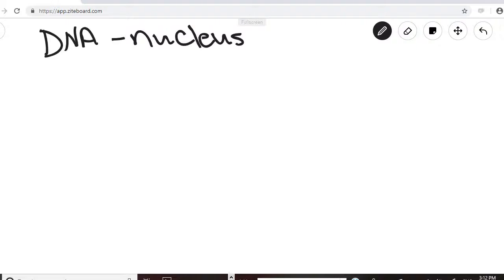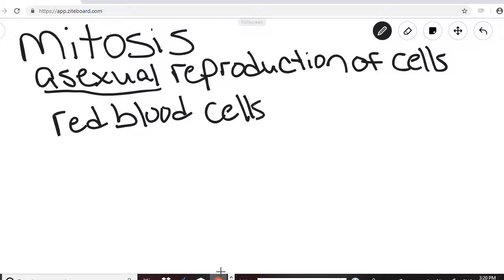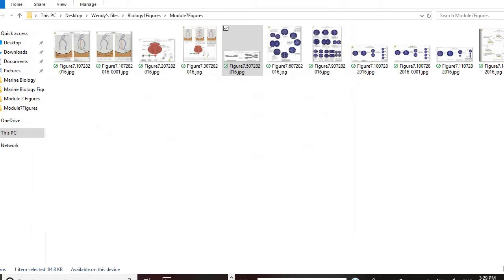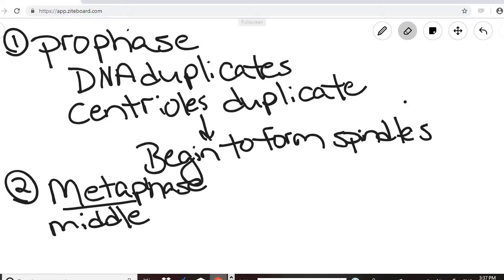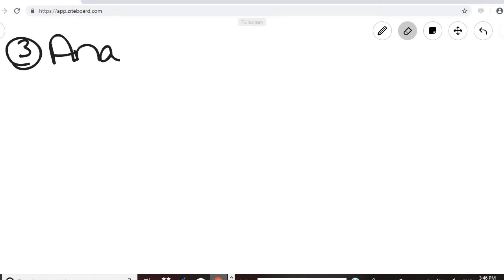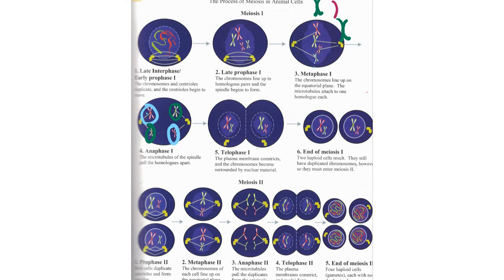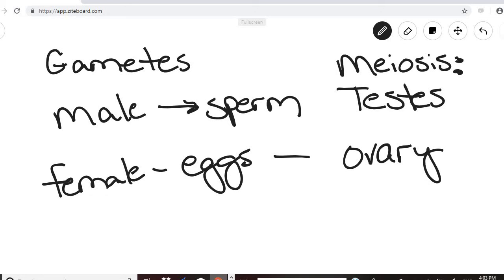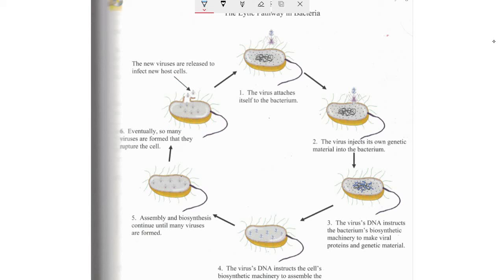Biology Module 7 Part 2